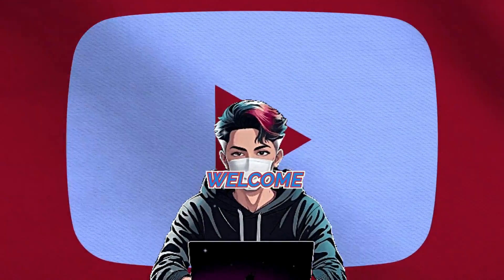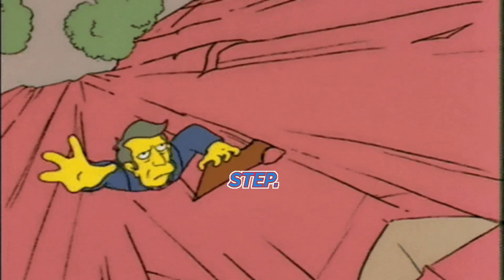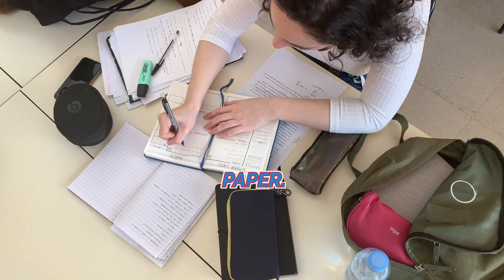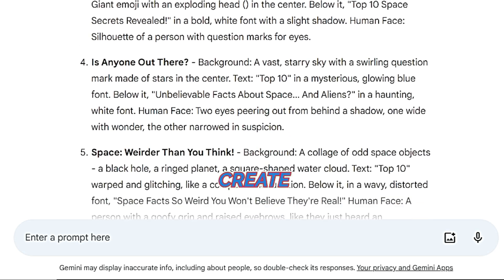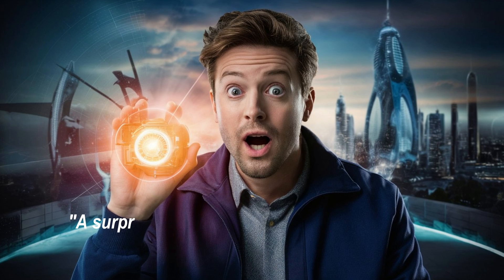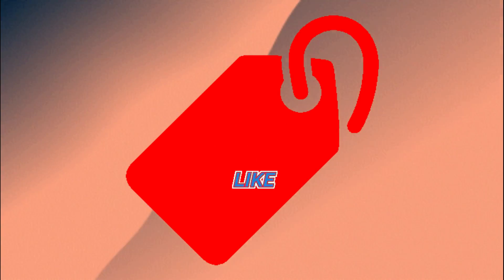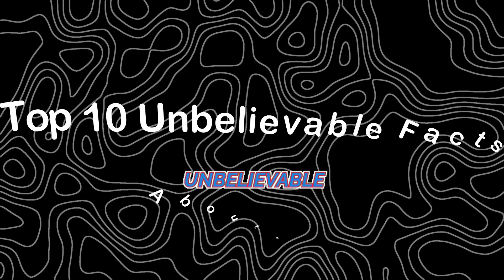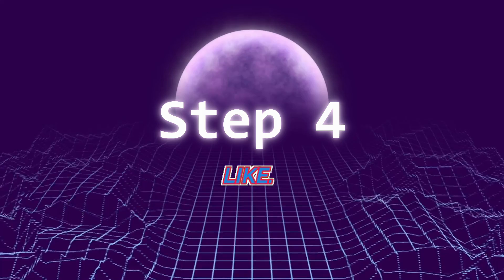Make Viral AI YouTube THUMBNAILS with Free AI Tool (in seconds)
Ready to take your YouTube channel to the next level with stunning thumbnails? In this tutorial, we'll explore how to use Ideogram AI, a free AI tool, to create captivating thumbnails that grab attention and drive clicks!

🎨 Designing standout thumbnails is crucial for attracting viewers. Ideogram AI makes the process efficient and creative, offering features to enhance visual elements and select perfect imagery.

In this step-by-step guide, we'll show you how to use Ideogram AI to craft eye-catching thumbnails. Whether you're an experienced creator or a beginner, this tutorial has you covered.

PROMPTS-
"Based on trendy viral AI thumbnails, give me 5 killer YouTube viral thumbnail image generating ideas for the video titled '(Your video title)'. Include elements such as color, text, human face expressions, and other key elements."
 write a perfect image-generating prompt for ideas #1, #2, or #3, or any other idea you prefer.

Here are the main points important for Thumbnail:

1. Importance of Click-Through Rate (CTR) on YouTube.
2. Bright and contrasting colors to draw attention.
3. High-quality, HD images for professionalism.
4. Close-up shots for emotional connection.
5. Minimal text to avoid clutter.
6. Consistency in branding for recognition.
7. Before and after thumbnails for curiosity.
8. Eye-catching graphics to convey messages.
9. Action shots to intrigue viewers.
10. Testing and optimizing thumbnails for effectiveness.
11. Researching and learning from successful creators in your niche.

The best  color combinations

1. Electric Blue and Neon Yellow (007bff & ffff00)
2. Royal Purple and Turquoise (6f42c1 & 1abc9c)
3. Black and Lime Green (#000000 & 00ff00)
4. Hot Pink and Sky Blue (ff0080 & 007bff)
5. Cherry Red and Cream (ff0000 & fff)
6. Teal (38A3A5) and Coral (FF7F50)
7. Mustard Yellow (FFDB54) and Dark Purple (9C27B0)
8. Sky Blue (007BFF) and Light Pink (FFC0CB)
9. Black (#000000) and Neon Green (00FF00)
10. White (FFFFFF) and Burgundy (#800000)
11. Teal (0070C0) and Coral (FF7F50)
12. Mustard Yellow (FFDB54) and Purple (7E38BF)
13. Sky Blue (00BFFF) and Orange (FFA500)
14. Hot Pink (FF00FF) and Lime Green (00FF00)
15. Black (#000000) and White (FFFFFF)
--Here's the best fonts:

1. Bebas Neue
2. Montserrat
3. Open Sans
4. Poppins
5. Roboto
6. Calibri (sans-serif)
7. Arial (sans-serif)
8. Helvetica (sans-serif)
9. Georgia (sans-serif)